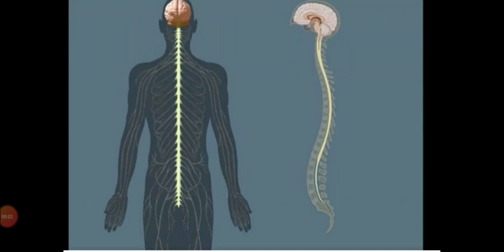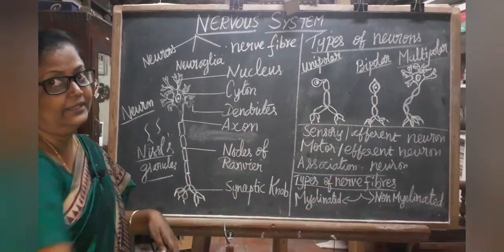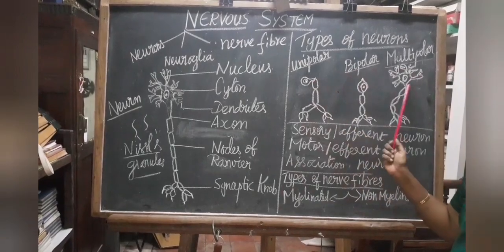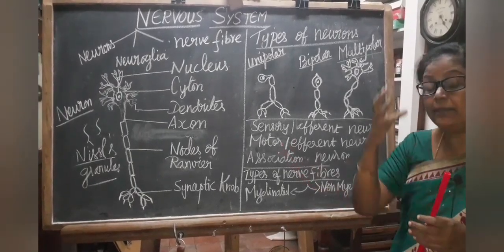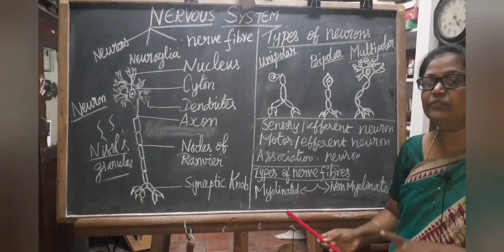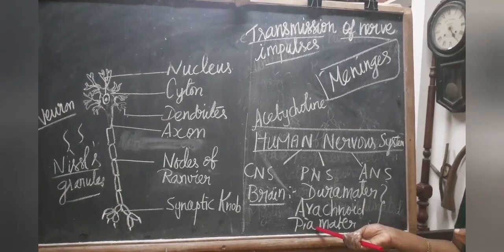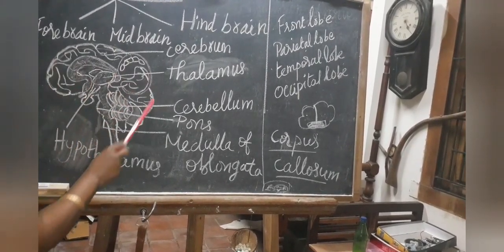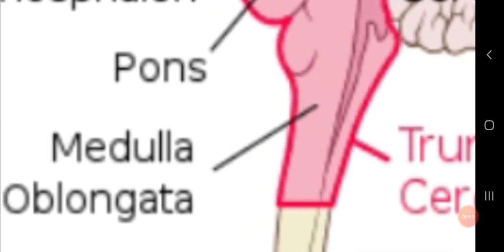10th Std | Biology | Nervous System